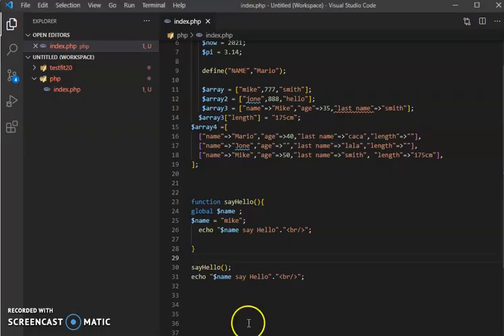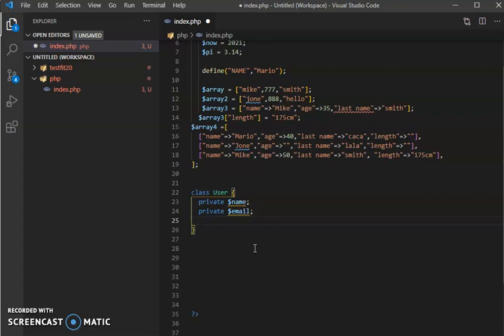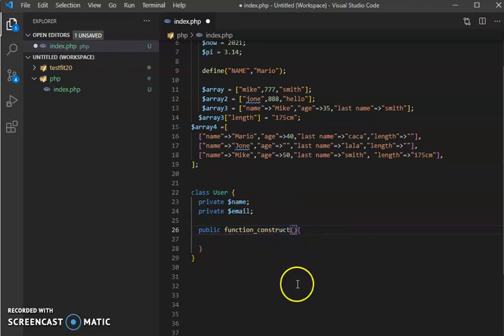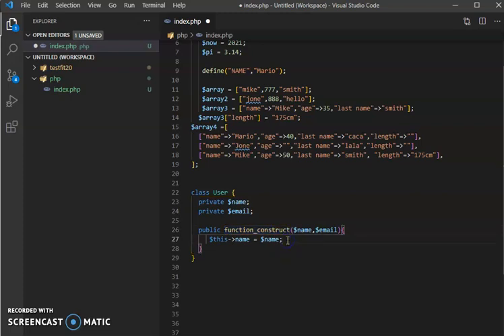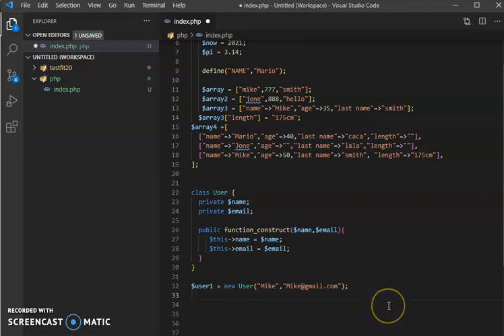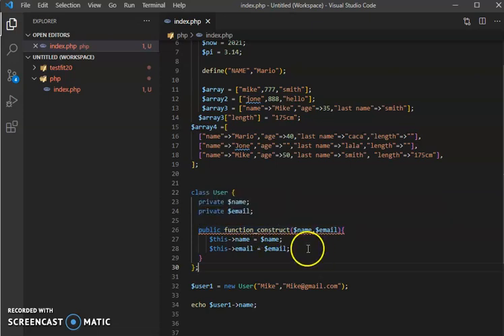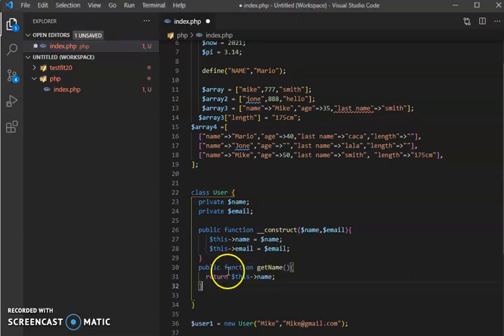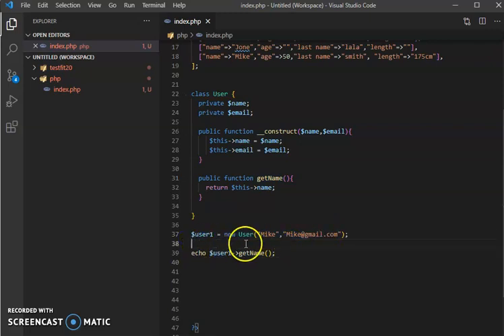php for beginners part 19